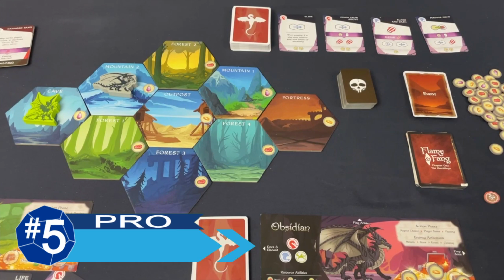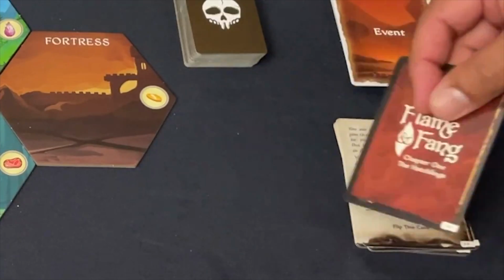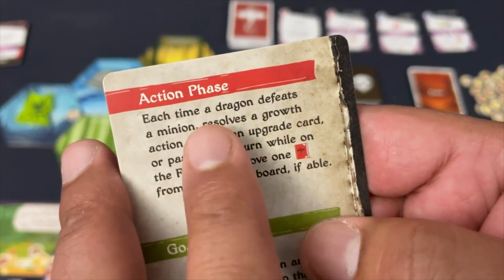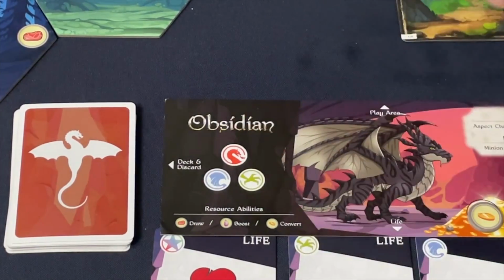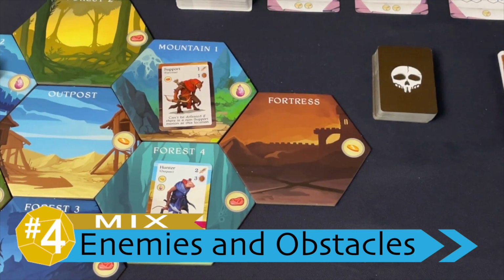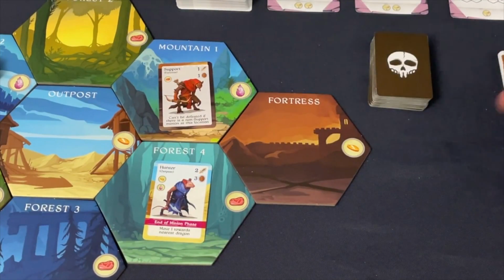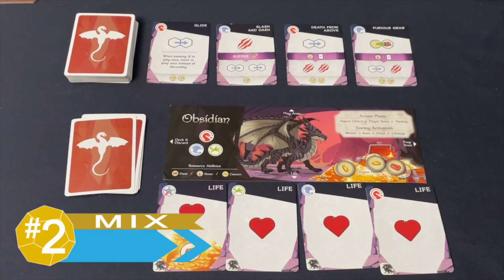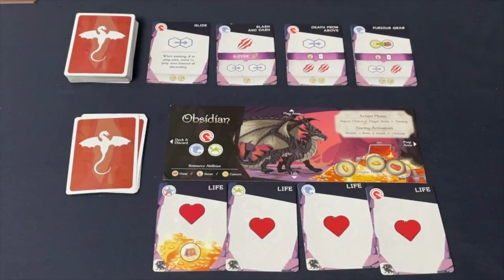Flame & Fang review (with Jason)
Jason reviews Peter and Mike's campaign deck-building adventure game.
0:00 - Introduction
1:05 - Scenario Design
2:28 - Enemies and Obstacles
3:21 - Card Play
4:46 - Deck-Building
6:29 - Campaign Structure
7:45 - Final Thoughts